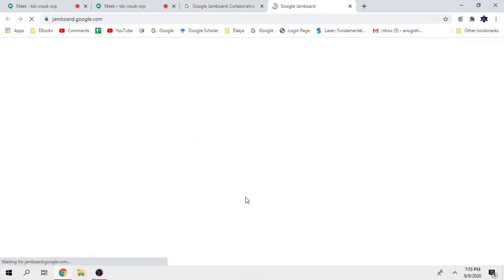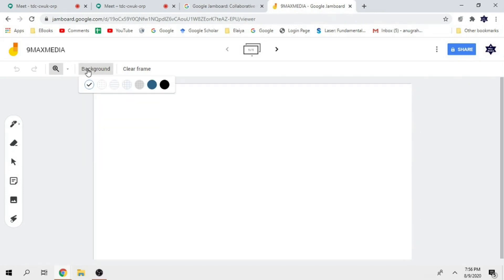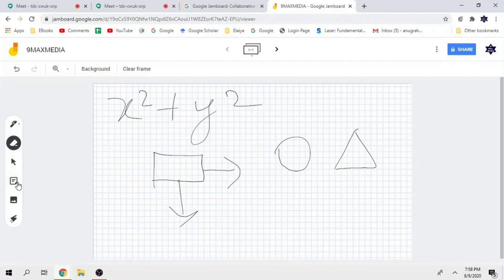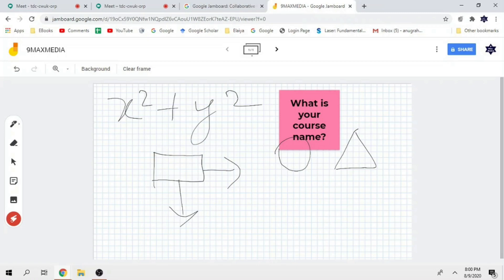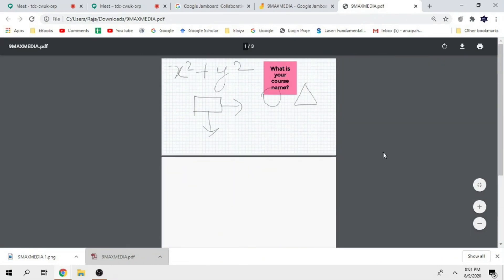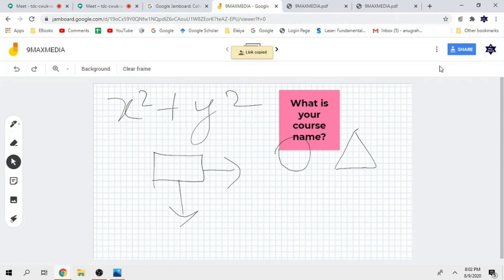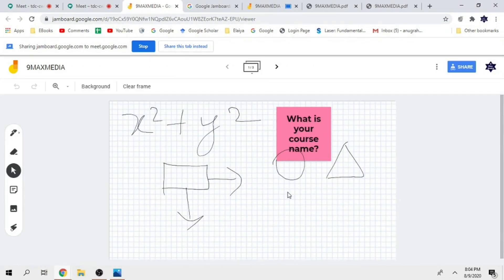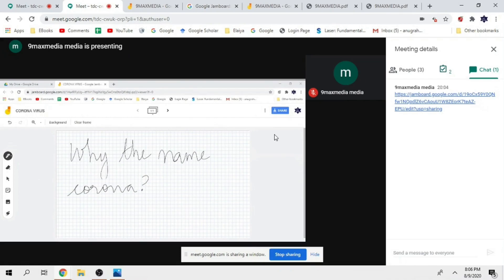Jamboard|Integrating with Google Meet|Online Whiteboard|Virtual Board|Black board|9maxmedia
This video is about Jamboard creation and Integrating with Google Meet ,Online White Board for maths,science teacher and problem solver

A Non Profit Organization